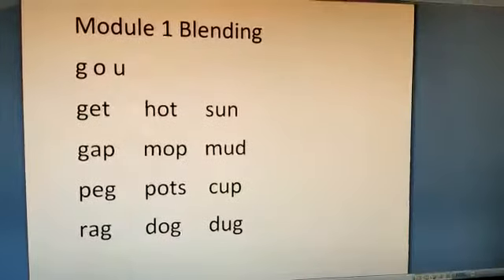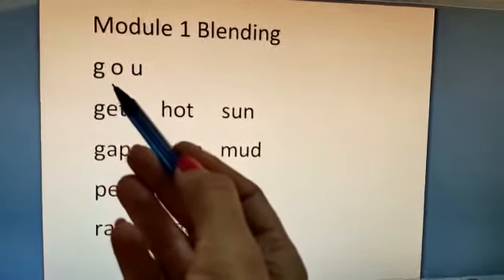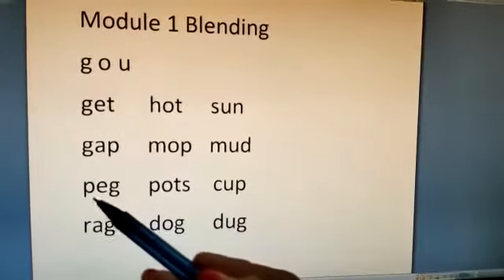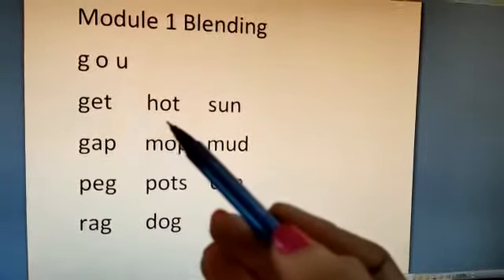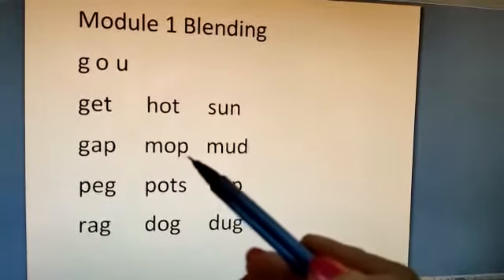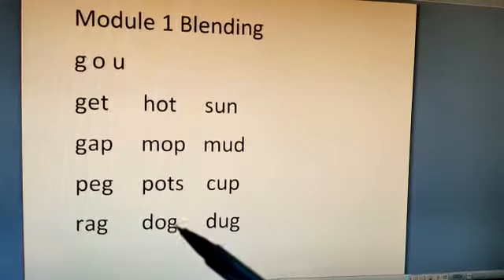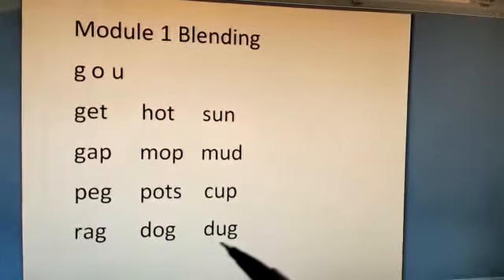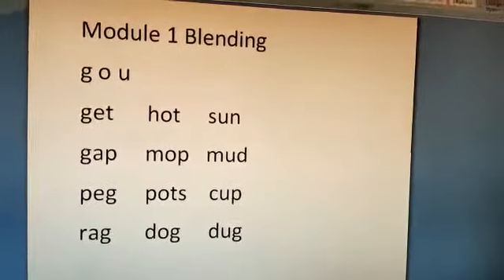Blend the sounds - g o u (Phonics Set 3)